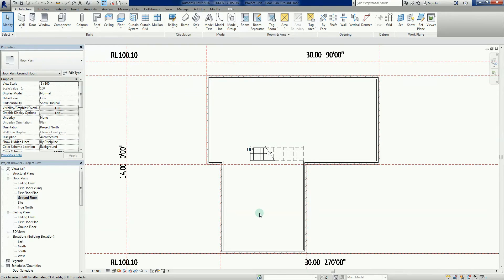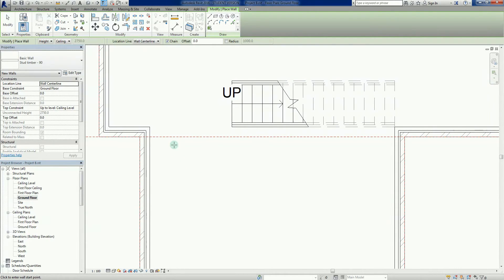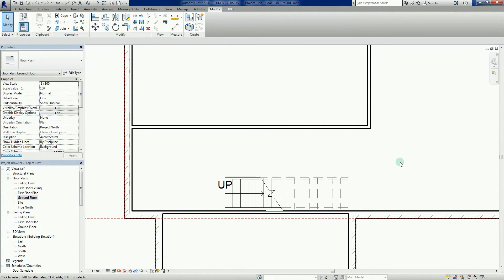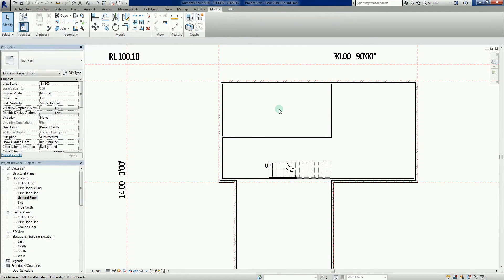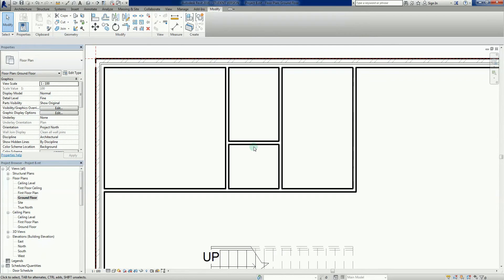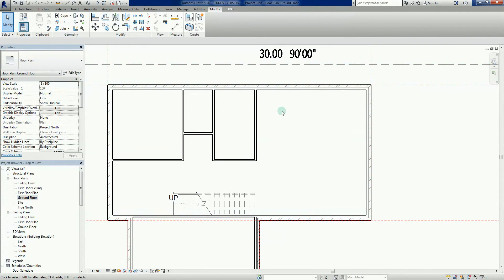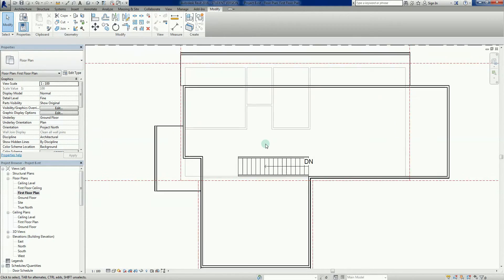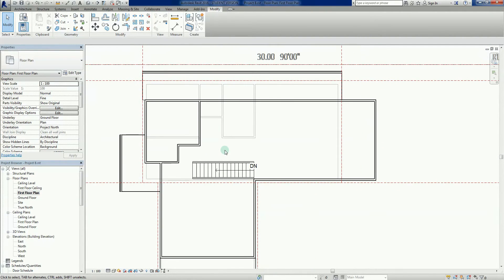Revit 2016 - Project B #13: Internal Walls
In this clip we start placing internal walls so that we can start defining the internal layout of our dwelling.

This video is more of a refresher as it reuses existing skills, but shows how to apply them to an 'actual' project.